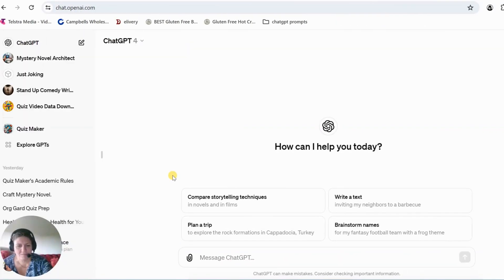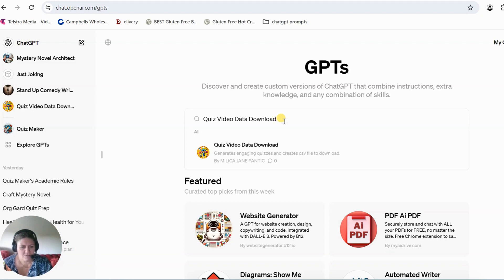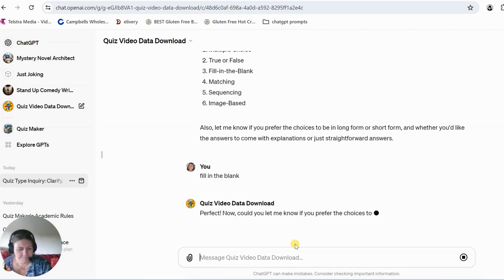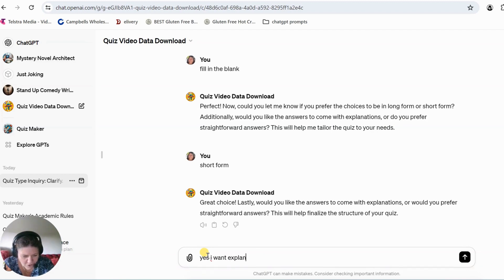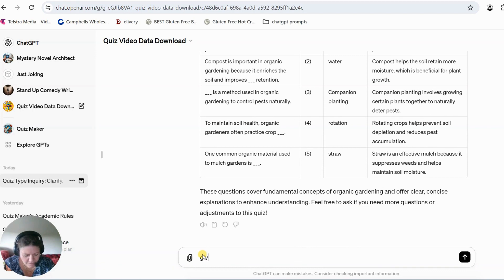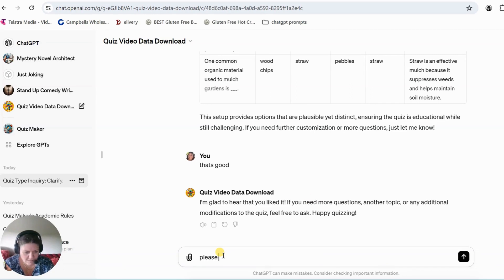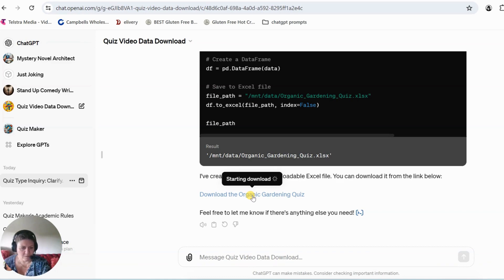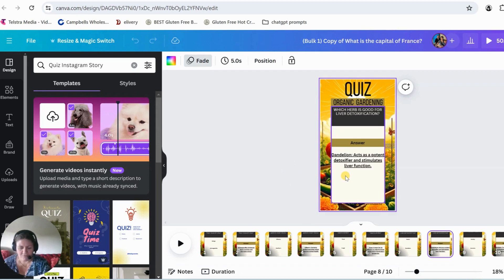ChatGPT Quiz Tutorial: Make & Export CSV Files for Canva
🚀💻 Learn How to Create a Quiz in ChatGPT and Export a CSV File for Canva Bulk Create
In this step-by-step tutorial, you'll discover how to use a custom GPT called Quiz Video Data Download to easily generate engaging quizzes and download them as a CSV file, perfect for use in Canva's Bulk Create tool to make interactive visuals, educational content, or marketing materials.

🔍 What You’ll Learn in This ChatGPT + Canva Tutorial:
✅ How to access and use the "Quiz Video Data Download" custom GPT
✅ Generate quizzes with fill-in-the-blank or multiple-choice formats
✅ Customize quiz styles (short or long form, explanations, etc.)
✅ Export quiz data into a structured CSV format
✅ How to use that CSV file in Canva's Bulk Create feature

⏱️ Chapters / Timestamps for Easy Navigation:
00:00 – Introduction: Create a Quiz Using ChatGPT
00:11 – Trying Different GPTs to Make a Quiz
00:28 – Why I Built My Own GPT (Quiz Video Data Download)
00:41 – What Makes This GPT Different (CSV Output for Canva)
01:01 – Starting a Quiz with the Custom GPT
01:10 – Example Prompt: "Write a Quiz About Cars"
01:25 – Choosing Quiz Type: Fill in the Blank
01:58 – Selecting Short or Long Form Quiz Style
02:37 – Choosing to Add Explanations to Quiz Answers
03:00 – Adding a Topic: Creating a Quiz About Organic Gardening
03:22 – Requesting Multiple Answer Choices per Question
04:01 – Viewing the Generated Table for the Quiz
04:25 – Asking GPT to Generate a Downloadable File (CSV)
05:01 – Downloading the Quiz File from ChatGPT
05:18 – Previewing an Existing CSV Quiz File
05:34 – File Format Breakdown: Question, Answer Choices, etc.
06:02 – How the File Imports into Canva Bulk Create Tool
06:10 – Other Video Shows How to Use the File in Canva
06:13 – Final Thoughts and Thank You

📺 Next Video in the Series:
See how to bulk create quiz pages in Canva using the CSV you generated:

👍 Why This Video Is a Must-Watch:

Learn how to combine AI + design tools for rapid content creation

Create educational quizzes, lead magnets, or social media content

Speed up your design workflow using data automation